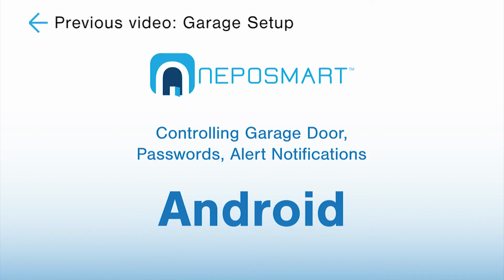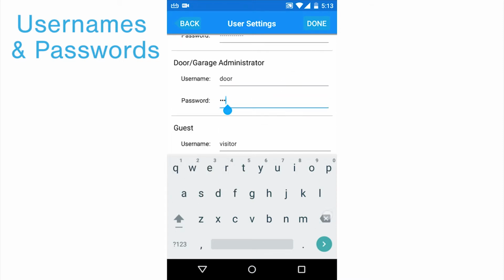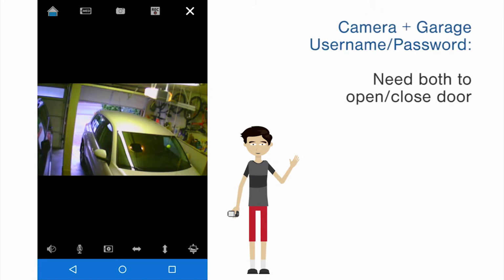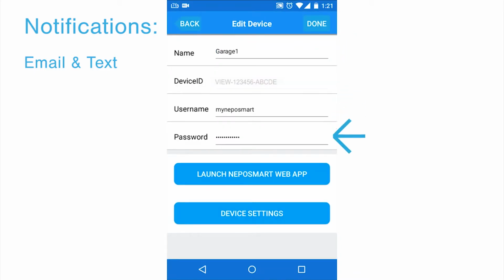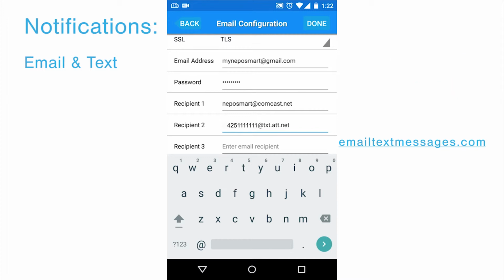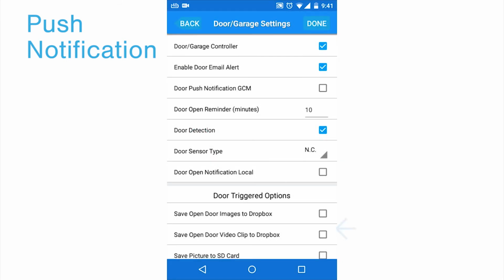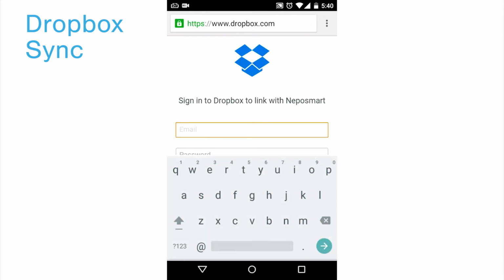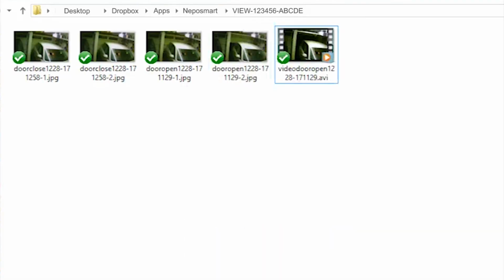3/3 Completing Neposmart Setup for Android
Completing the Neposmart Setup and Configuring Basic App Features for Android Users. If you have not yet added your Neposmart Device to your App or have not connected your Garage Controller, please visit the previous tutorials before watching this one.

Outline:
Opening your Garage Door from your Mobile App
Changing Usernames and Passwords
Different Types of User Account Access
Configuring Email/Text Alerts
Enabling Android Notifications
Syncing Neposmart to your Personal Dropbox Account